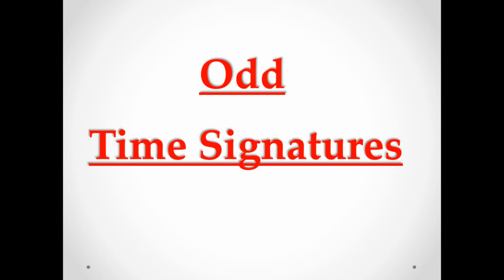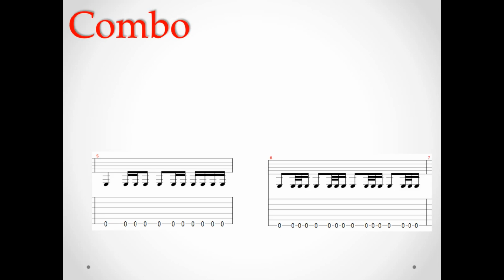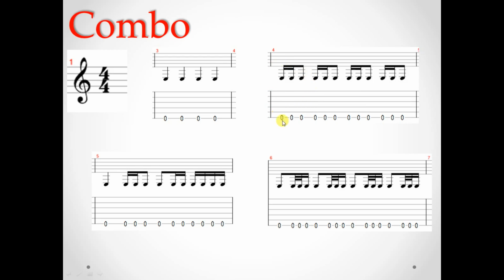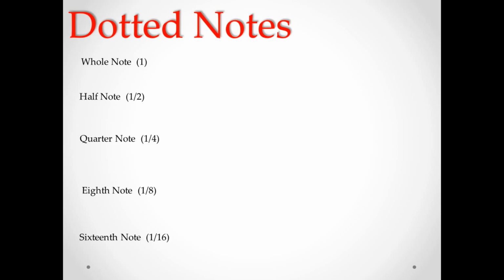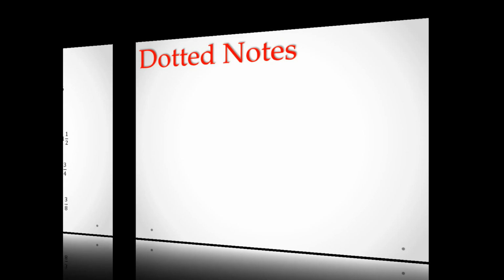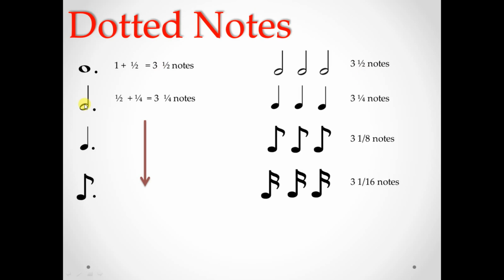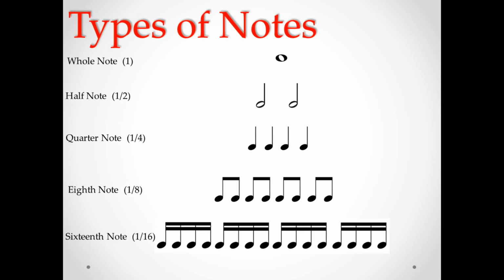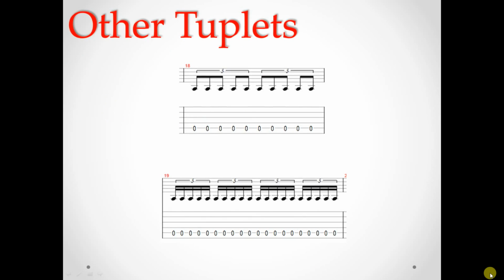Other Types of Notes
In this lesson we are going to look at other types of notes other than quarter, eighth, or sixteenth.

For my complete guitar course check out the playlists below.  There is a link at the end of each video that will take you to the next lesson.